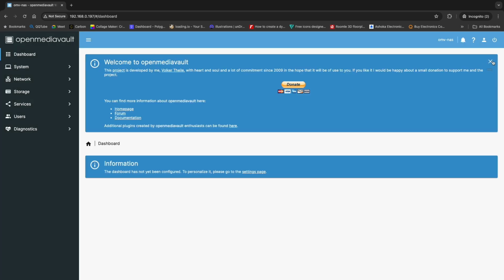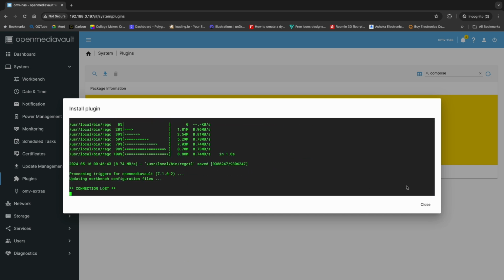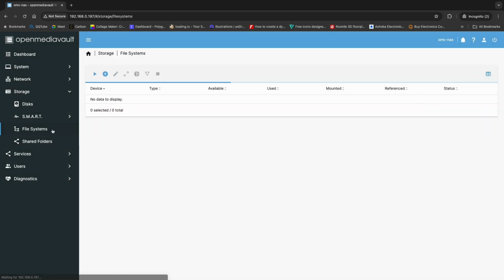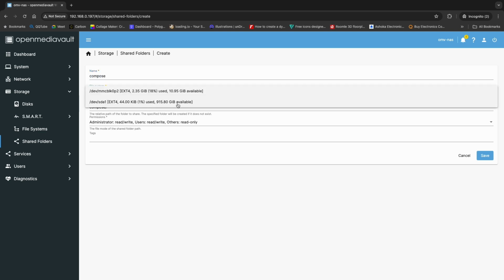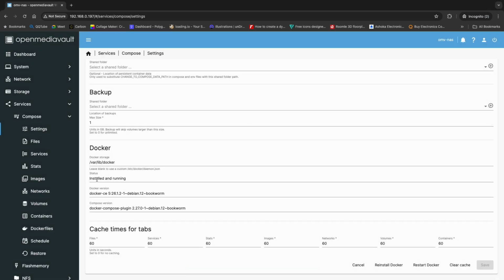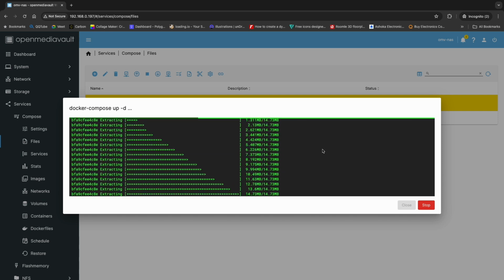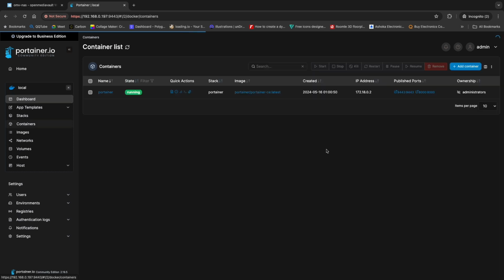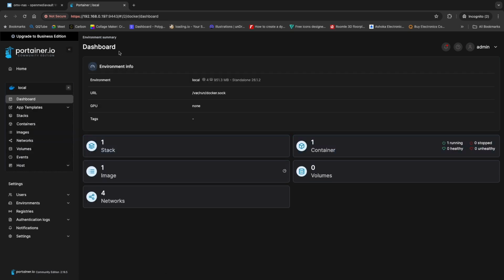Simplify App Management: Docker & Portainer on OMV 6 with New OMV-Extras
Do you want to run powerful applications on your OpenMediaVault 6 server without the hassle?  This video will show you how to install Docker and Portainer with the terbaru (Indonesian: latest) OMV-Extras plugin, giving you a user-friendly interface to manage all your containerized apps!

In this video, you'll learn:

How to install the new OMV-Extras plugin
Setting up the Docker repository
Installing Docker with OMV Compose
Deploying Portainer for easy container management
Bonus: Tips for finding and deploying apps through Portainer
By the end of this video, you'll have a streamlined system for running all your favourite applications on your OpenMediaVault server.